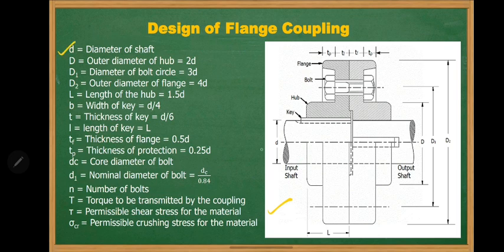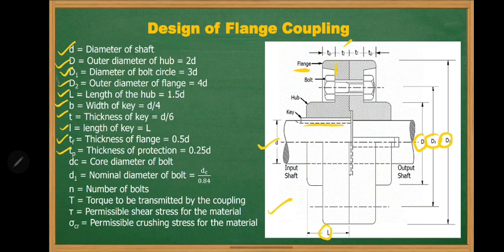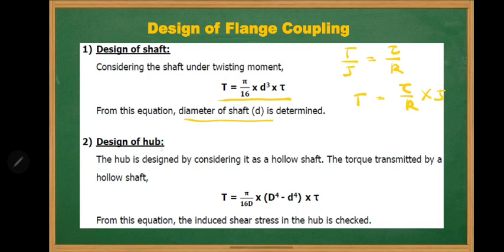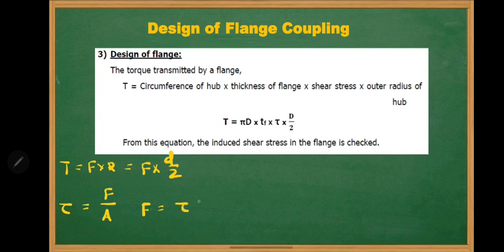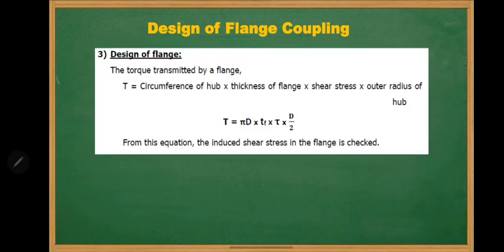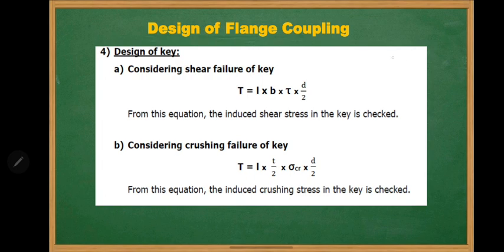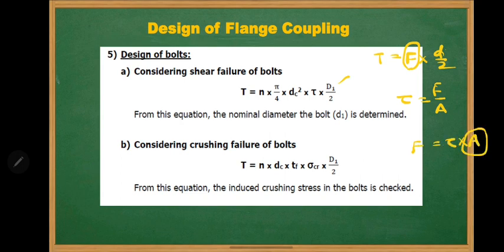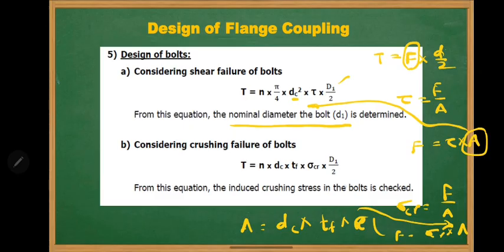22564 EMD U03 L05 Flange Coupling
Design of Flange Coupling